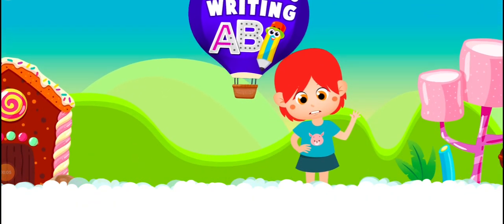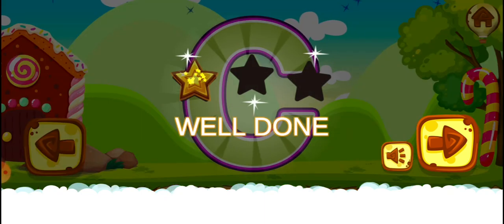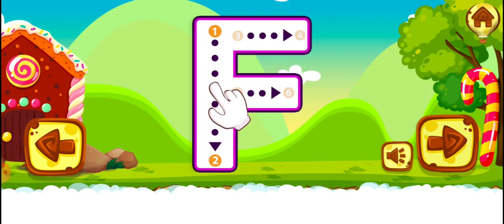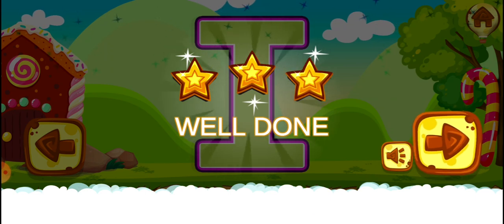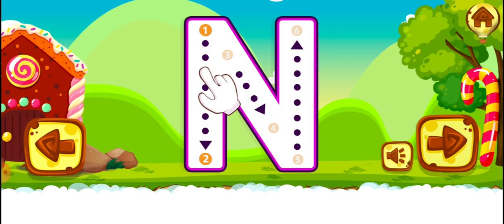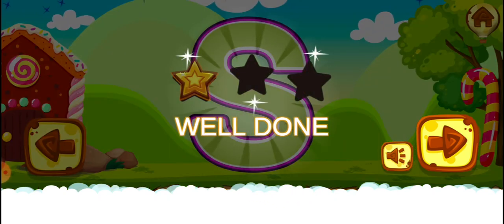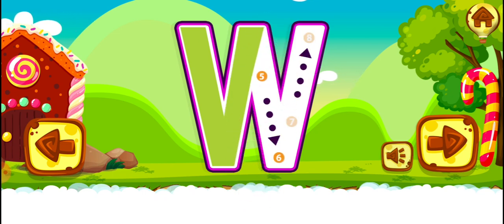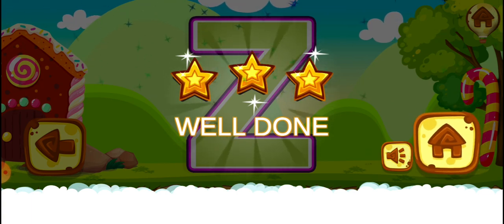LEARNING HOW TO WRITE ENGLISH ALPHABET LETTERS FUN AND READING FOR KIDS